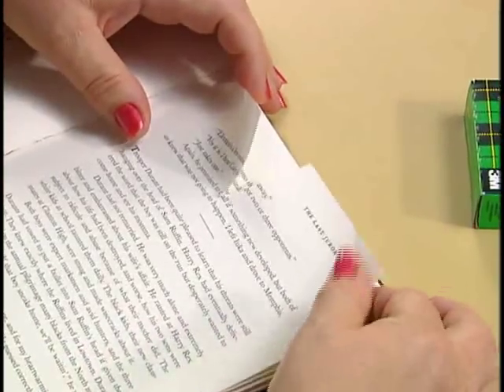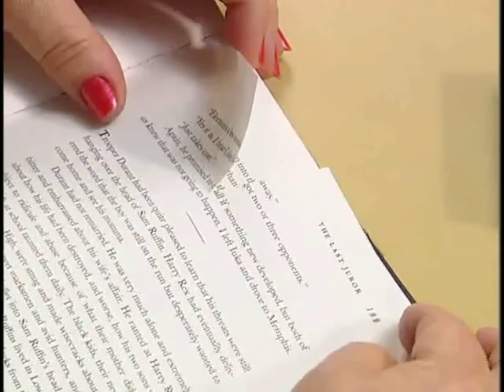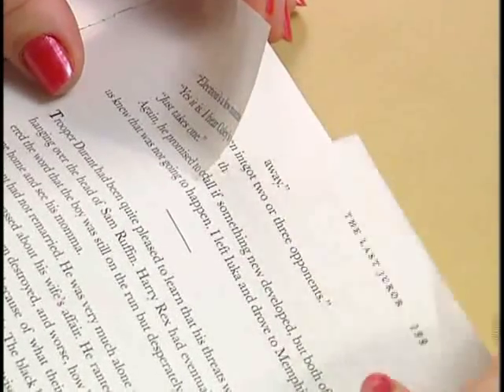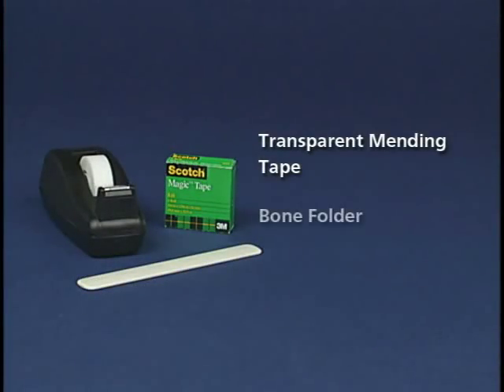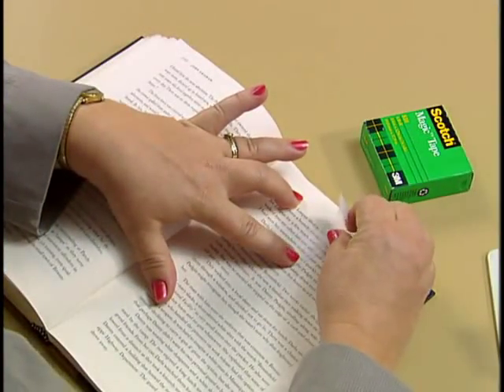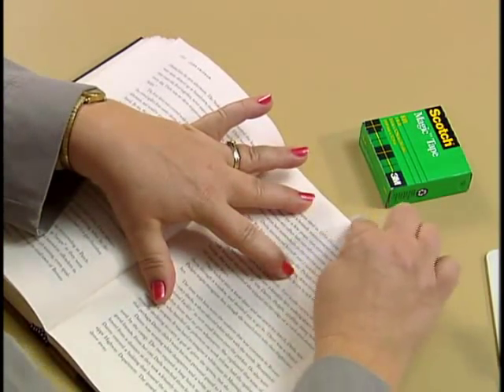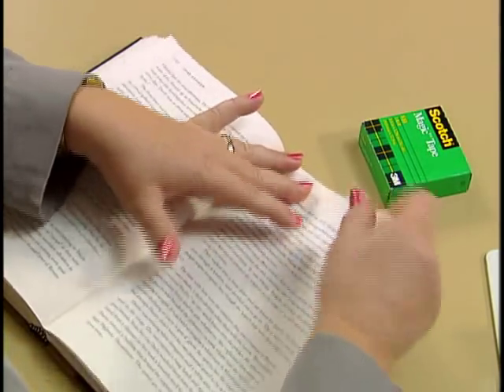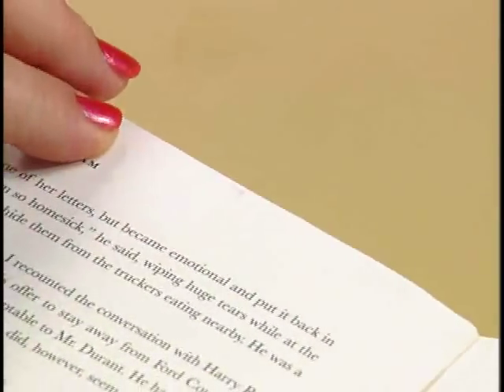Repairing Cut or Torn Pages with Tape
Do you have a cut page in one of your library books? In this excerpt from the Demco Collection Care Guide, learn how to use transparent mending tape, such as Scotch® 810 Magic Tape, to repair the page and get your book back into circulation.

For the book repair supplies that you need for this project, visit demco.com and search for the following terms: magic tape and bone folder.